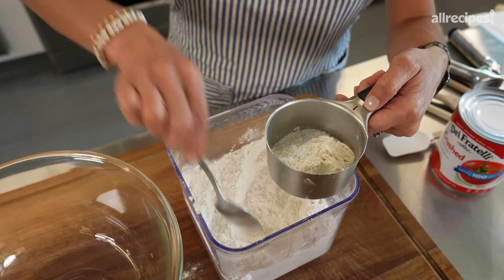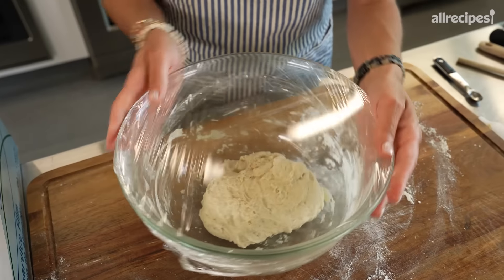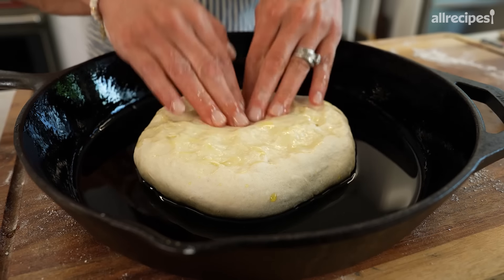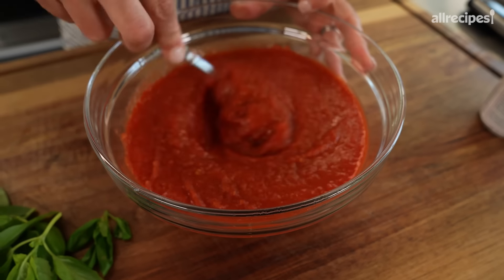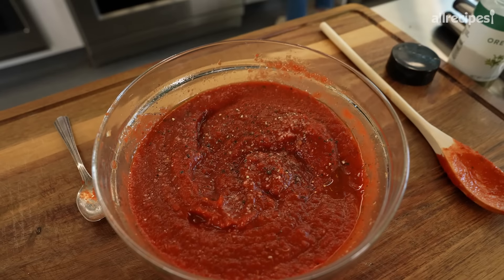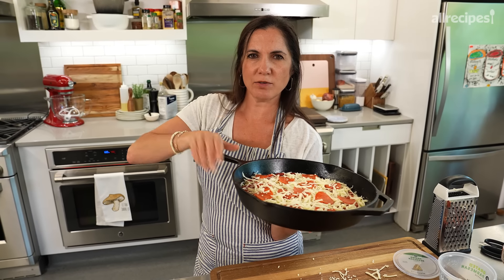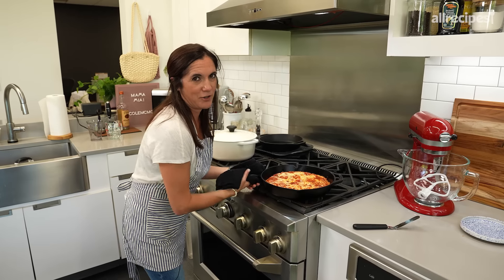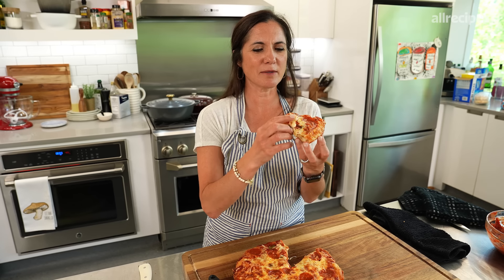How To Make Pizza Hut's Pan Pizza At Home | Allrecipes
If you love Pizza Hut pan pizza - make this at home! Nicole makes her easy recipe for a crispy pan pizza using a no knead crust.

Whisk flour, yeast, and salt together in a large bowl. Stir water and 1 tablespoon olive oil together in a separate bowl or measuring cup and add to flour mixture. Stir just until well combined. Cover bowl with plastic wrap and let stand at room temperature until dough has tripled in size, 8 to 12 hours. Alternatively, cover and refrigerate at least 12 hours and up to 36 hours, or until dough has tripled in size.

Uncover dough and transfer to a floured surface. Gently stretch and fold dough over a few times until nearly smooth; use your hands to lightly shape dough into a ball. Dough should remain a little sticky.

Pour remaining olive oil into a 12-inch cast iron skillet and use your fingers to liberally coat the bottom and sides of the skillet. Using oiled hands, transfer dough to the skillet, gently flatten into a thick disc shape, and lightly coat with some of the oil. Lightly cover the skillet with plastic wrap and set aside at room temperature for 2 hours.

Preheat the oven to 400 degrees F (200 degrees C). Use fingers to lightly press dough to an even layer to the edges of the pan and about 1/2 inch up the sides.

Sprinkle Parmesan cheese around the edges and over dough. Sprinkle 1/3 cup shredded mozzarella over dough. Spread pizza sauce in an even layer over entire crust. Sprinkle with remaining cheese and top with pepperoni.

Bake in the preheated oven until crust is golden around the edges and cheese is lightly browned and melted, 20 to 25 minutes.

Remove from the oven and place on the stove over medium heat. Cook until bottom of crust is golden brown and toasted, 3 to 5 minutes.

Carefully slide pizza from the pan to a wire rack; let stand for 10 minutes. Transfer pizza to a cutting board; slice and serve.

00:00 Pizza Hut Pan Pizza
00:24 Crust
02:29 Rested Dough
02:57 Preparing the Pan
03:39 Sauce
05:57 Build the Pizza
07:13 Oven
07:53 Check the Crust
08:37 Crispy Crust
09:15 Ready to Eat